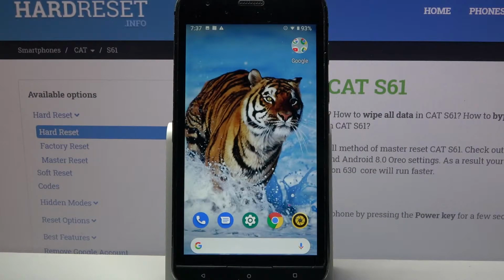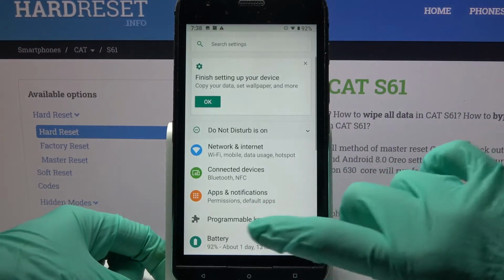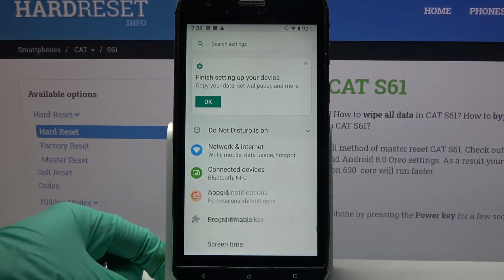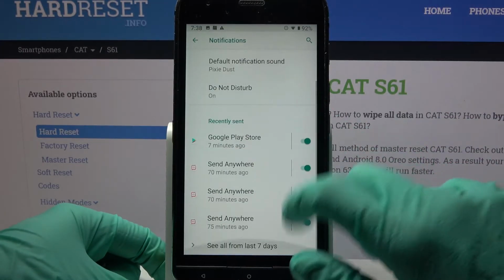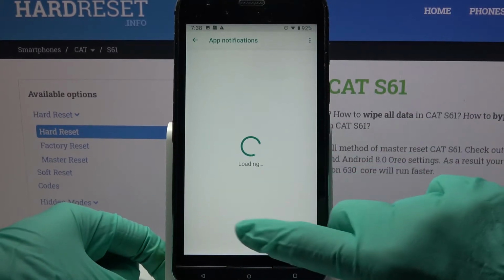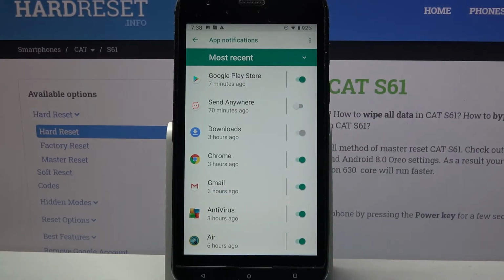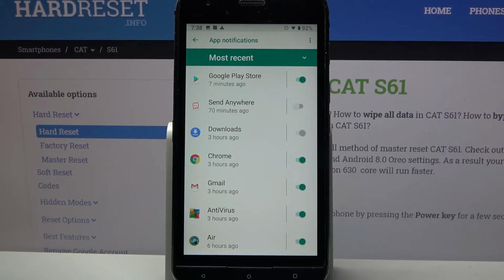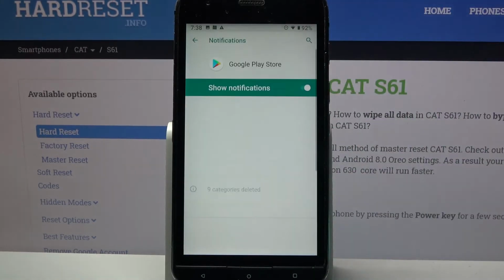How to Turn On or Off Notifications in CAT S61?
You can decide which applications and functions of the phone you will receive notifications, as well as their type. We will show you step by step.

How to Enable Notifications in CAT S61? How to Disable Notifications in CAT S61? How to Switch Off Notifications in CAT S61? How to Switch On Notifications in CAT S61? How to Block Notifications in CAT S61? How to Activate Notifications in CAT S61?